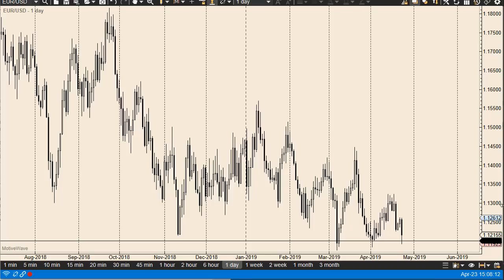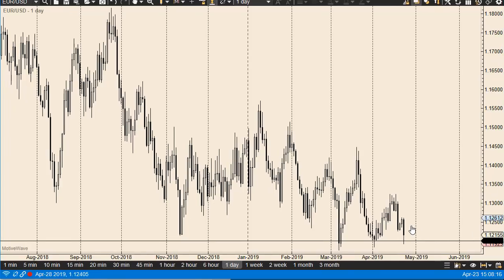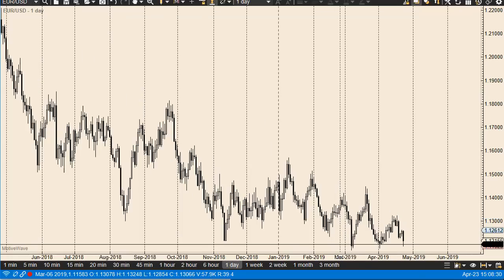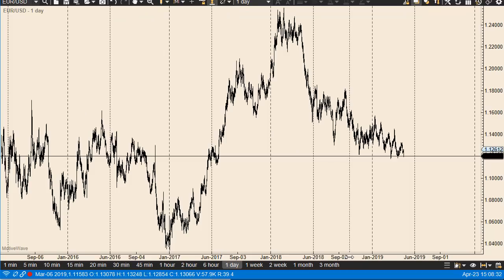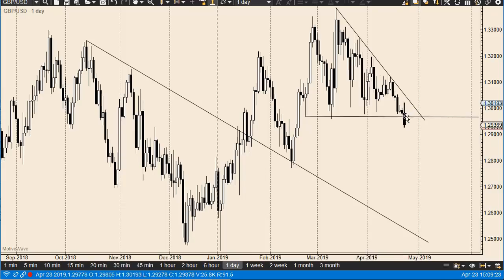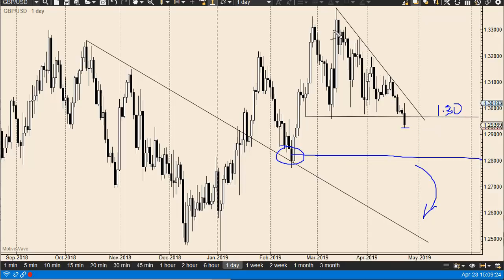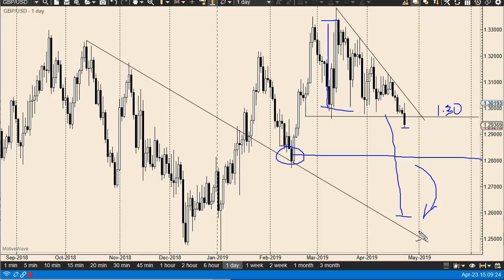EUR/USD and GBP/USD Forecast April 24, 2019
The Euro fell rather hard during trading on Tuesday, crashing into the 1.12 level. We even managed to break down below there, so that of course was a very bearish turn of events. That being said, the market did bounce a bit from the 1.12 level again, an area that has been massive support. One thing that I do know, if this keeps up the support underneath will be broken. At this point, I believe that market participants are starting to get a bit more aggressive as the highs are getting lower, so I have no interest in buying this pair until we make a “higher high.”

That brings up the downside, which isn’t really available until we break down below the 1.1150 level, because it would chew through a lot of support and perhaps open the door to the 1.10 level. All things being equal, this is a market that’s probably best left alone until we make an impulsive move.